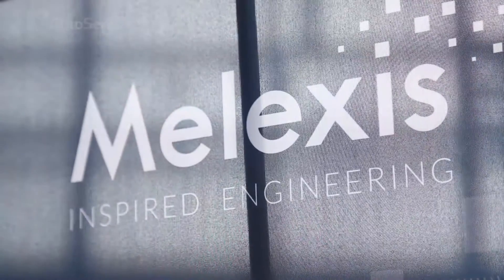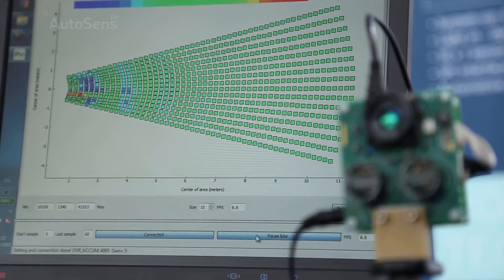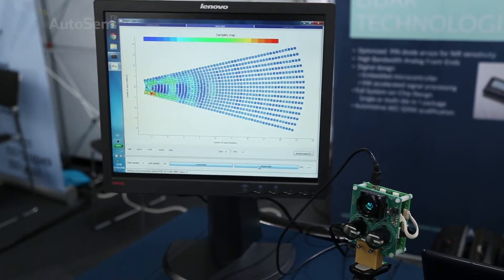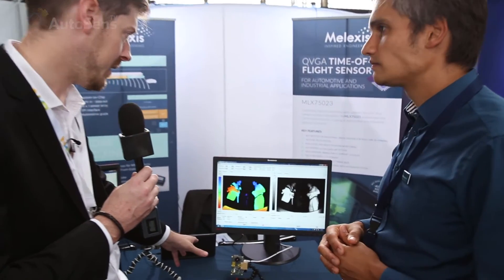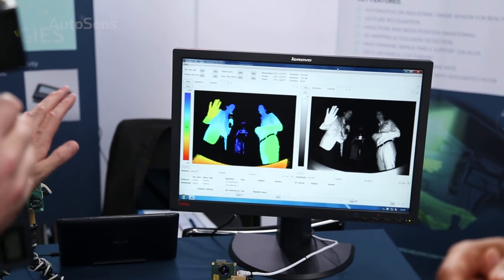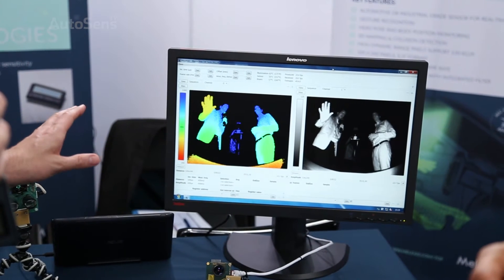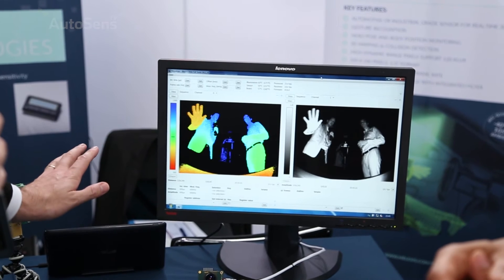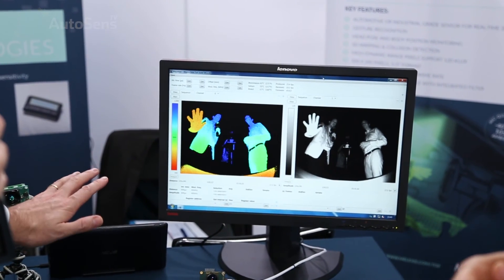Melexis interviewed at AutoSens 2016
Alex Lawrence-Berkeley interviews Melexis' Gaetan Kors at AutoSens 2016, held at AutoWorld in Brussels, Belgium.

The event, held in Europe and the US, is the world's leading vehicle perception conference and exhibition.

Gaetan demonstrates the company's solid state 16 channel planar lidar unit and a ranging time-of-flight detection system with high resolution display.